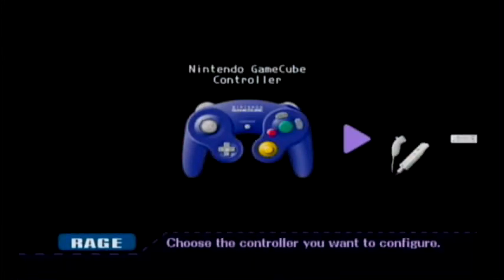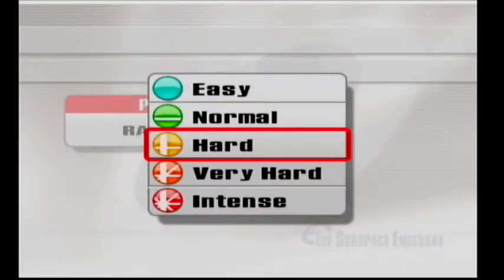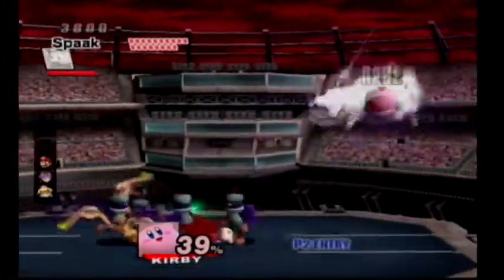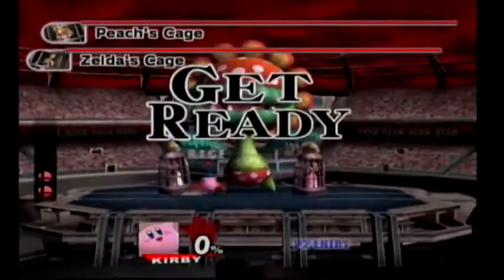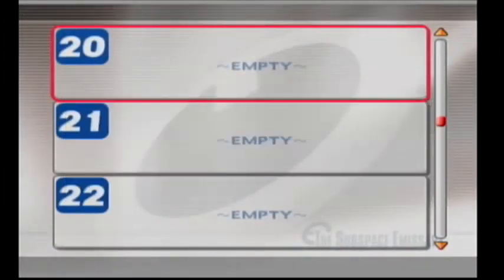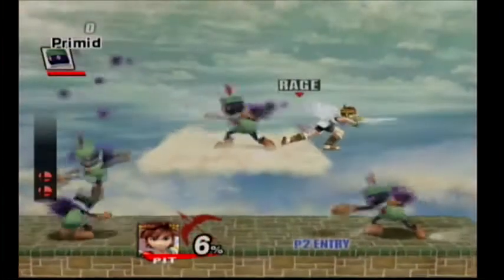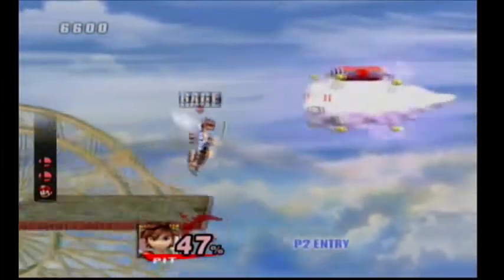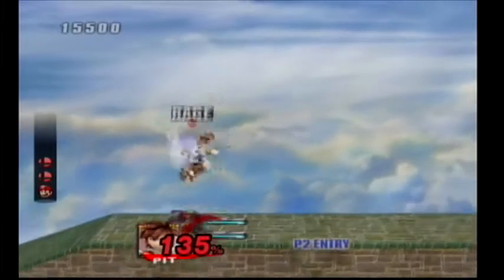Super Smash Brothers Brawl | Episode 1 | Time to Smash (Subspace Emissary)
Welcome to my play through of the subspace emissary where I will go through the adventure mode of SSBB.